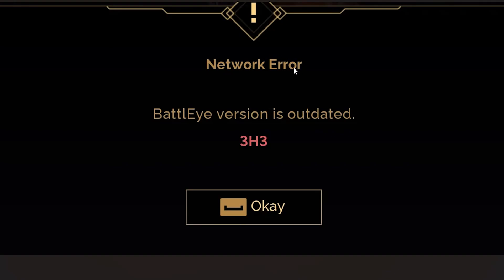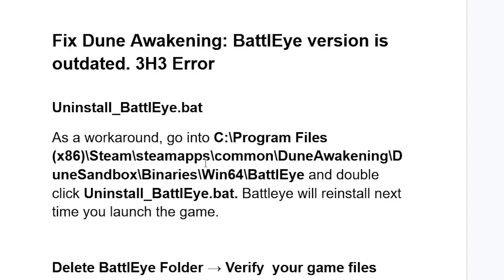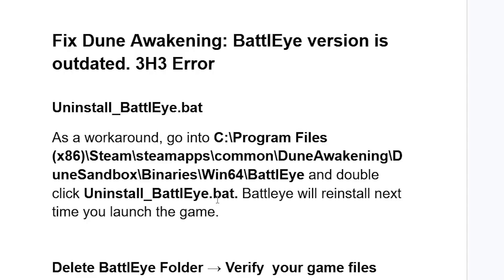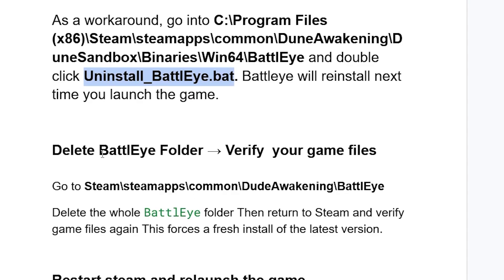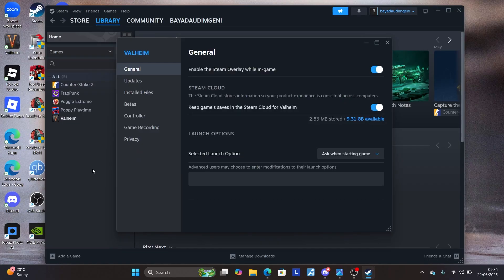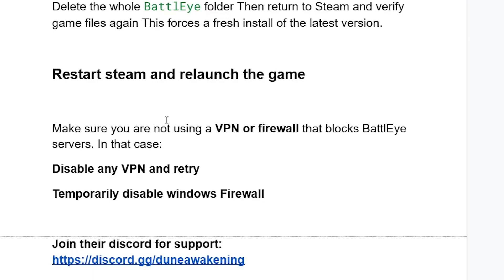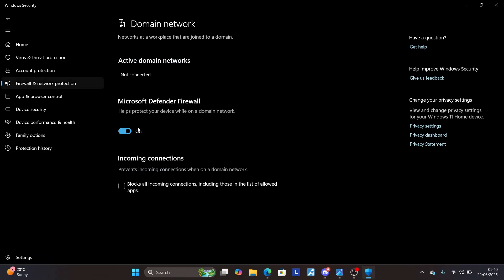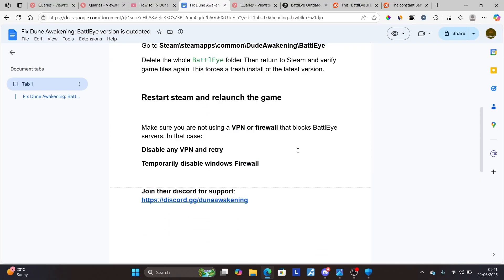Fix Dune Awakening: BattlEye version is outdated. 3H3 Error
If you get a Network error on Dune Awakening with a message "BattlEye version is outdated. 3H3" This tutorial will guide you on how to resolve this issue.

Uninstall_BattlEye.bat

As a workaround, go into C:\Program Files (x86)\Steam\steamapps\common\DuneAwakening\DuneSandbox\Binaries\Win64\BattlEye and double click Uninstall_BattlEye.bat. Battleye will reinstall next time you launch the game.

Delete BattlEye Folder → Verify  your game files

Go to Steam\steamapps\common\DudeAwakening\BattlEye
Delete the whole BattlEye folder Then return to Steam and verify game files again This forces a fresh install of the latest version.

Restart steam and relaunch the game

Make sure you are not using a VPN or firewall that blocks BattlEye servers. In that case:
Disable any VPN and retry
Temporarily disable windows Firewall